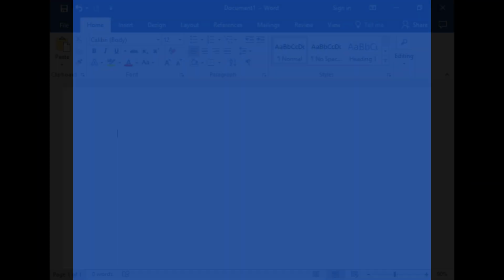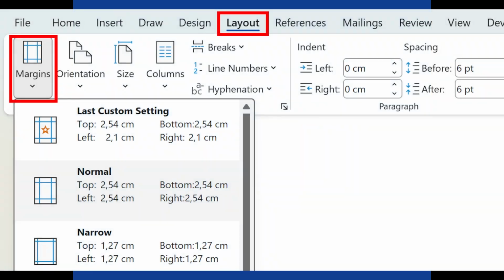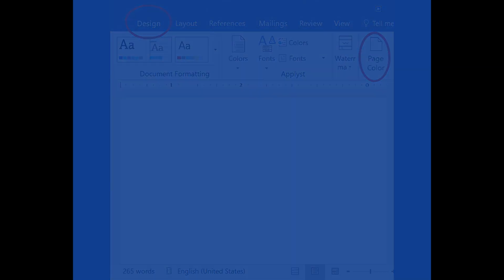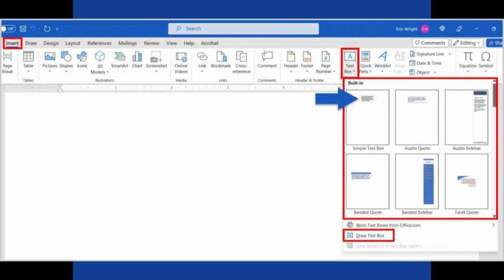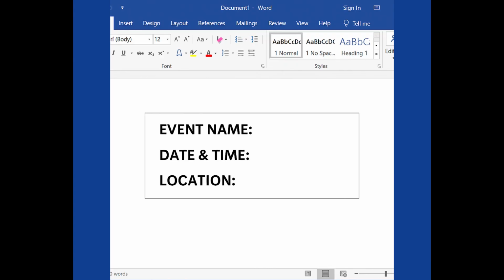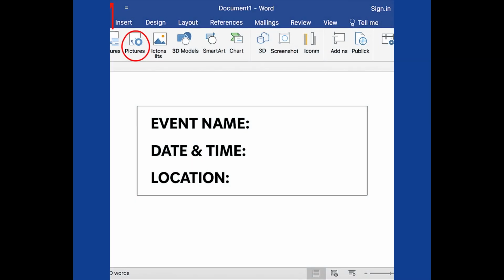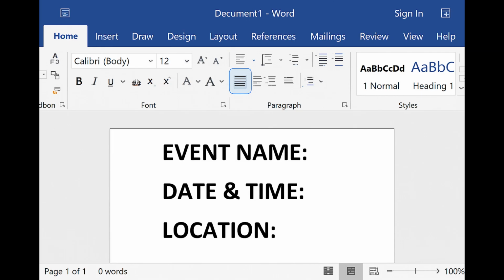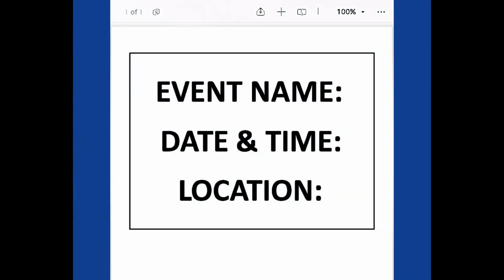Create an invitation card in less than 2 minutes in Word!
Want to create a stunning invitation card but short on time? In this quick and easy tutorial, you'll learn how to design a beautiful, personalized invitation card in under 2 minutes using Microsoft Word! Whether it's for a birthday, wedding, baby shower, or corporate event, this method is perfect for beginners and professionals alike. No need for fancy software—just Word and a sprinkle of creativity.

🎯 What you'll learn:

Selecting the right layout

Adding eye-catching visuals and fonts

Quick tricks to make it look professionally designed